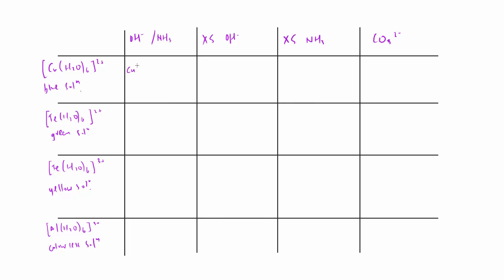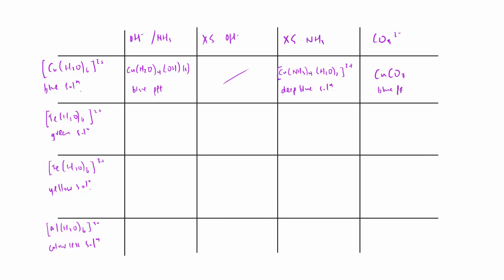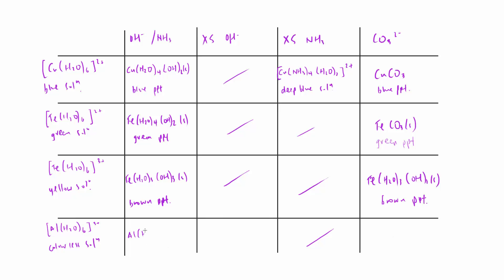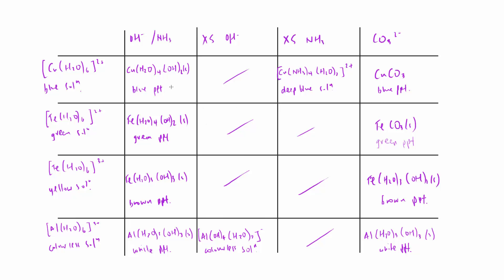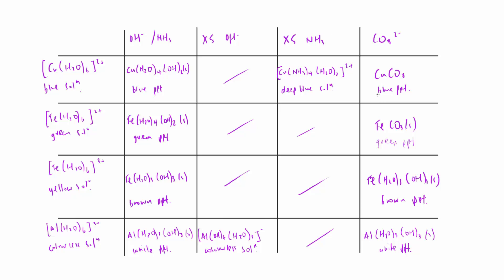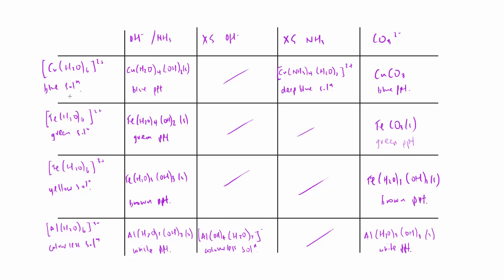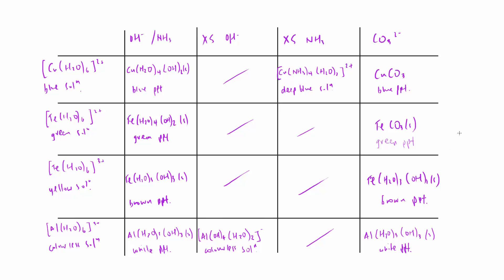AQA A-Level Chemistry - Aqueous Ion Comparisons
This video looks at the similarities between the various complexes.